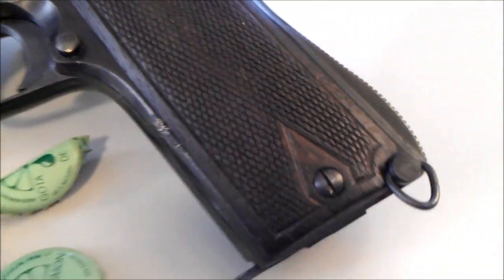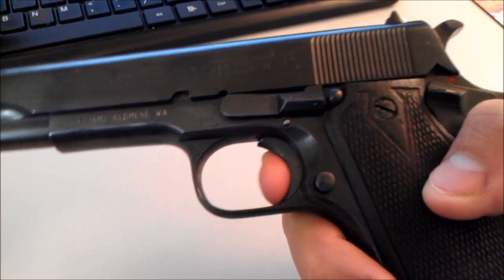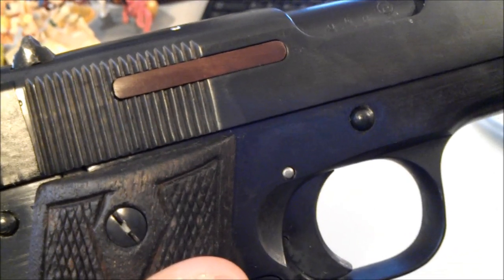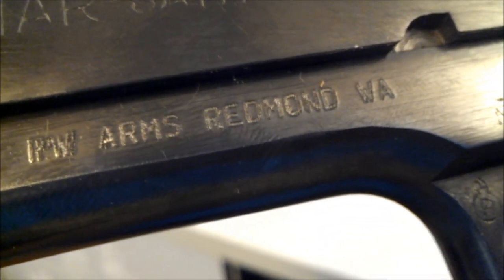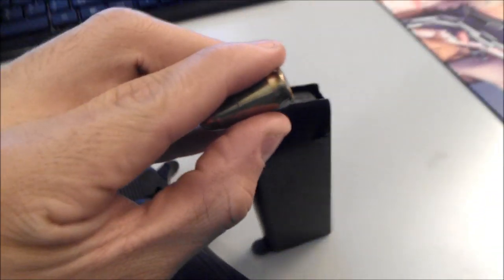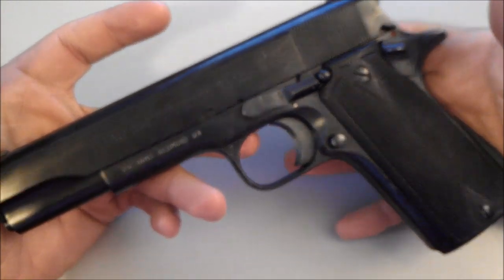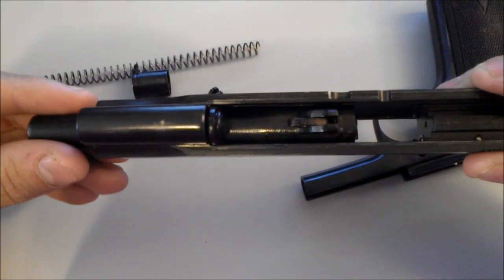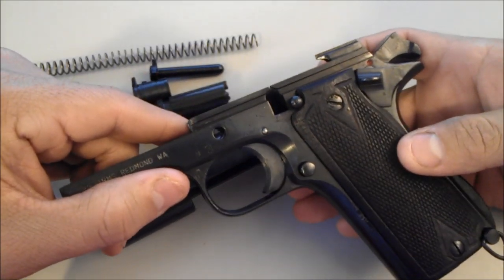Star Model B 9x19mm Mayor's First Impression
The Mayor looks at an old Spanish made pistol for the German War Machine.